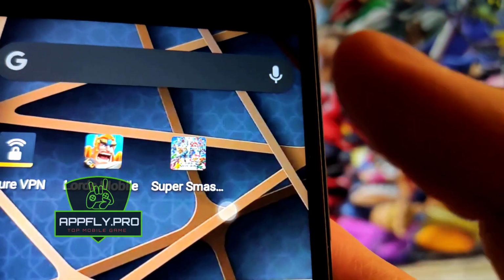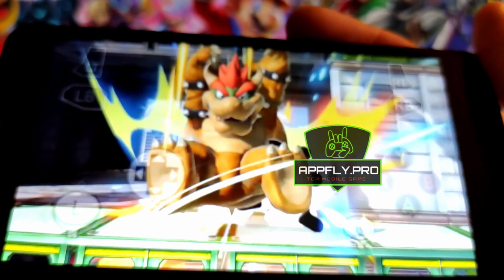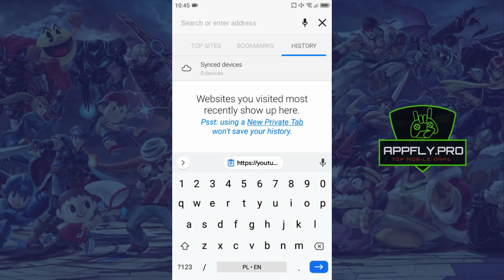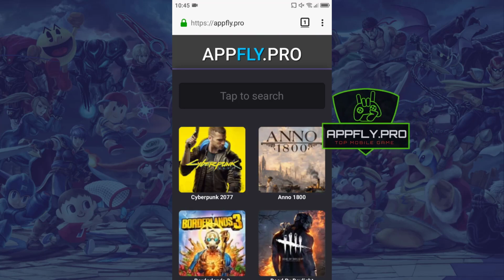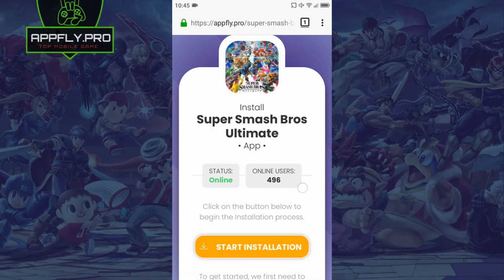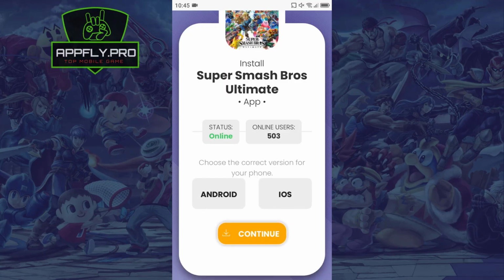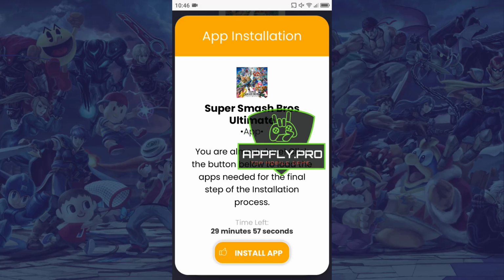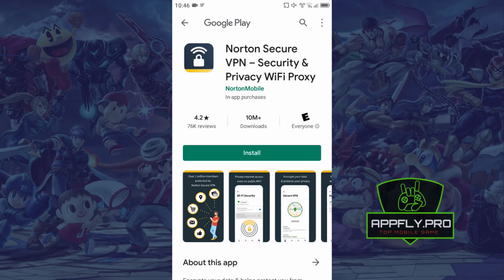Super Smash Bros Ultimate Mobile Download ! Guide How To install and Play On Android & iOS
Super Smash Bros Ultimate Mobile Download ! Guide How To install and Play Super Smash Bros Ultimate On Android & iOS

Hey guys, Today we are presenting just a quick tutorial how to download Super Smash Bros Ultimate to you mobile devices with the Adroid and IOS system! All you need to do is follow our video guide. Enjoy!

Our Super Smash Bros Ultimate apk is totally free to use on all mobile devices with the Adroid and IOS system.

Super Smash Bros Ultimate apk is developed by the greatest developer, we guarantee that everything works as what you watch on the video. This Super Smash Bros Ultimate app has been used by hundreds of people now and we received great reviews froom them.

Our Super Smash Bros Ultimate mobile apk currently works with all phones with Android and IOS system.